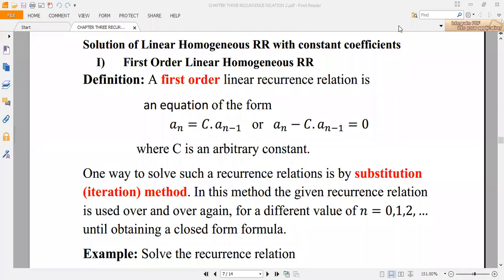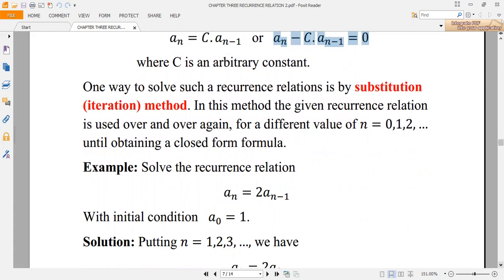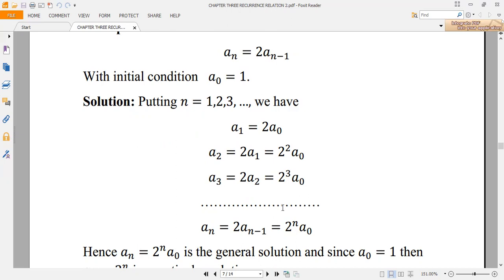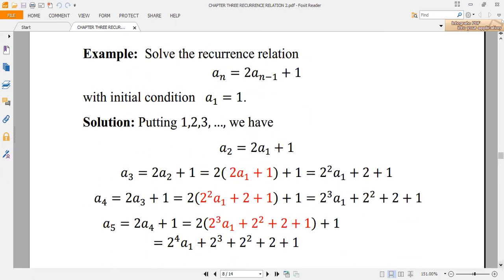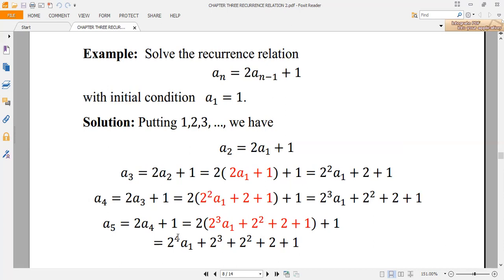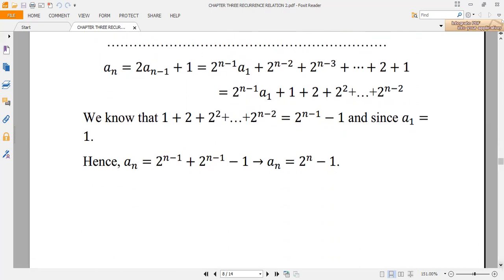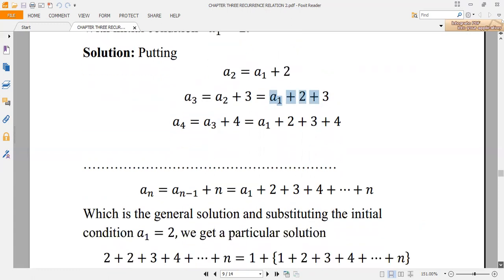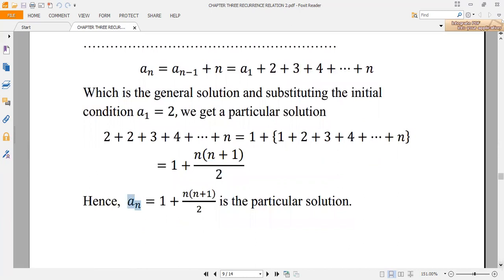Solution of First order homogeneous RR with constant coefficient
This tutorial is about the solution of first order linear homogeneous recurrence relation with constant coefficient. The tutor defines what first order recurrence relation looks and also  shows  the solution of first order LHRR using an iteration method with a lot of examples.